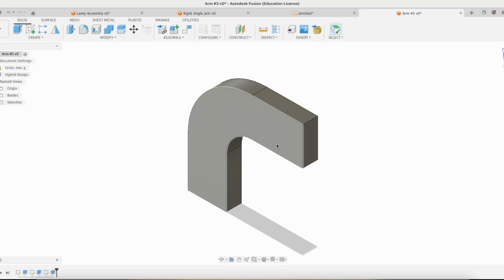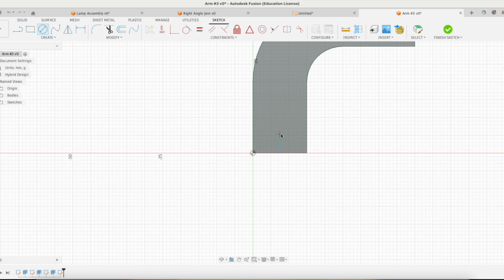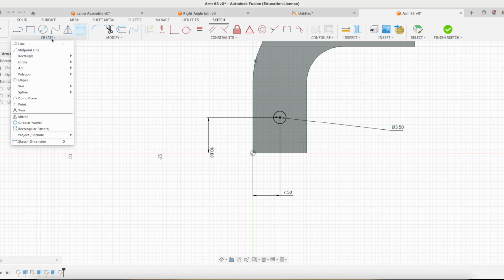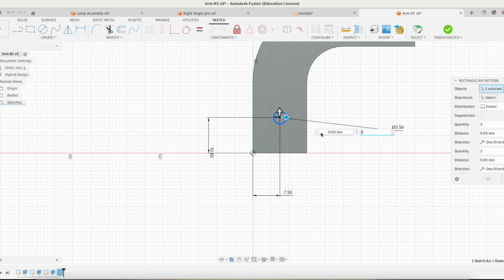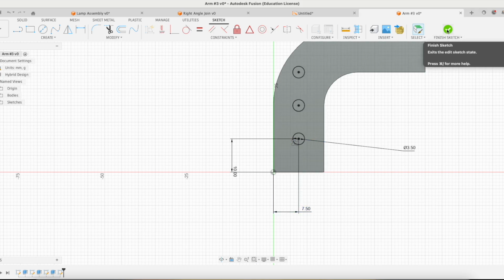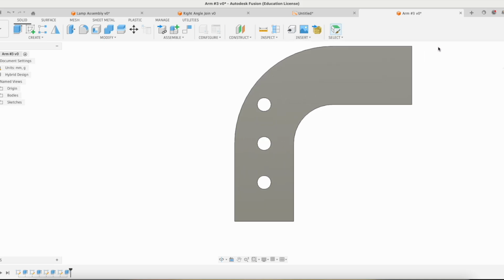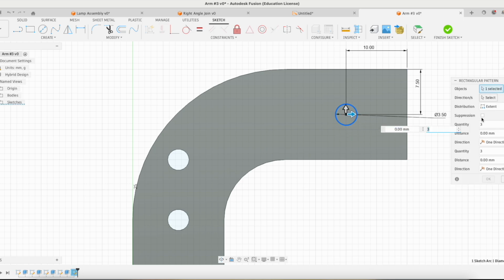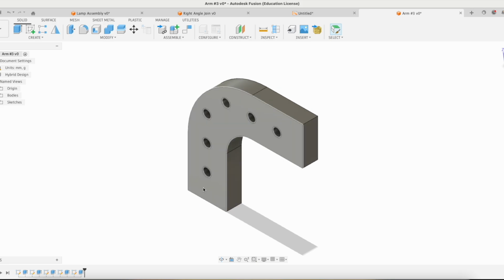Lamp - Electronics Corner Joint Step 3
This video runs through the third of 4 steps to draw and 3D print a corner joint for the lamp